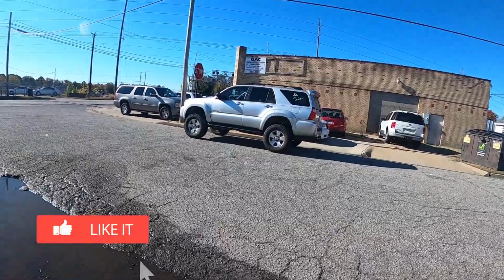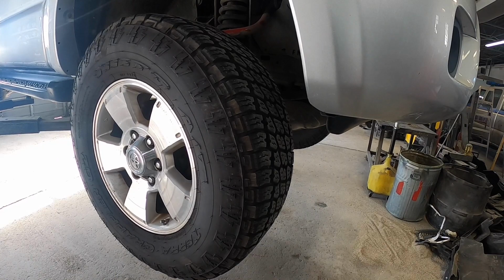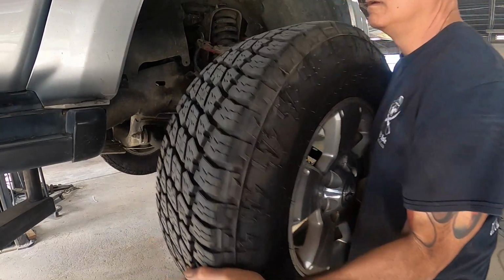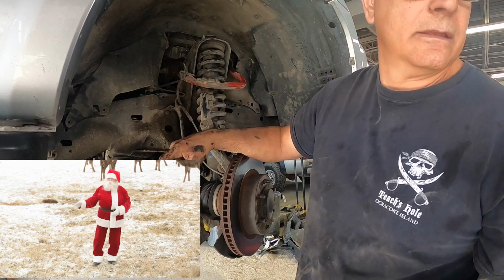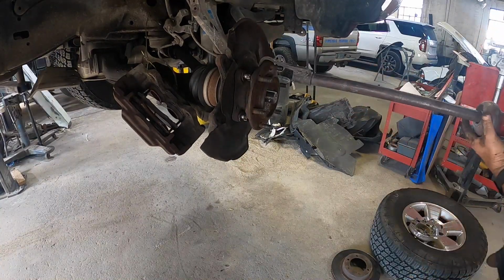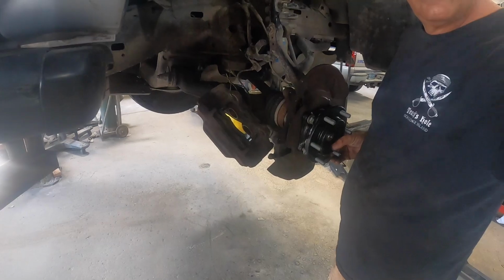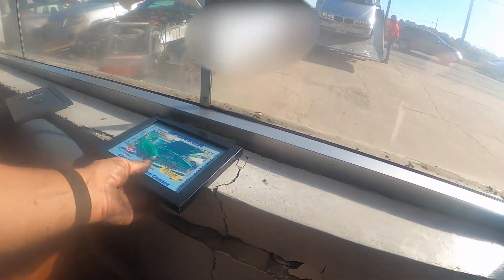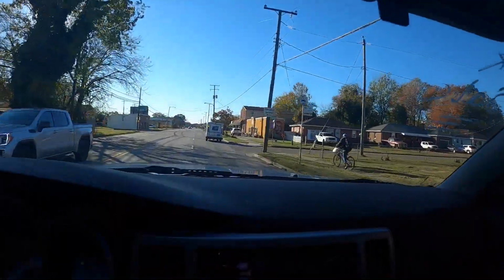How to CHECK a Wheel Bearing ~~TUTORIAL 4RUNNER~~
How to CHECK a Wheel Bearing ~~TUTORIAL 4RUNNER~~ In this video a customer could not tell if he had a bad tire or a wheel bearing.

Great deal on autoparts scanner

Auto Scanner

5 Ton Bearing Puller
8-Piece AC Gauge Hose Conversion Adapters
80-Piece SAE & Metric Tap and Die Set
5-in-1 Ball Joint Separator
3D Hunters Ghillie Suit
9 Piece Hose Clamp Pliers
4x6 Super Duty Cargo Net
Jeep Wrangler Cargo Net & Roof Hammock
5 Piece Nut/Bolt Extractor
13 Piece Nut/Bolt Extractor
5 Piece Drive Torque Extension Bar
5 Piece Non-Marring Lug Nut Sockets
5 Piece Ball Joint Separator
3 Piece 3 Jaw Puller Set
Harley Davidson Wheel Bearing Removal Tool
Power Steering Pump Pully Remover
Jeep Wheel Spacers

Our Camera Gear:
Andycine C7 Field Monitor
Sony A6600
Aputure MC Lights
Mavic Mini (for when I’m just around the shop)
Rode VideoMic Pro